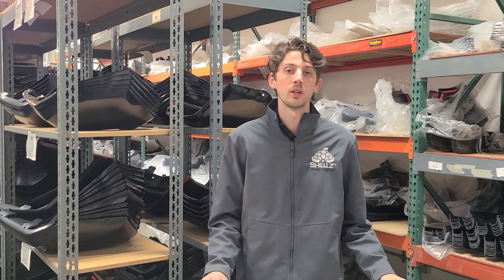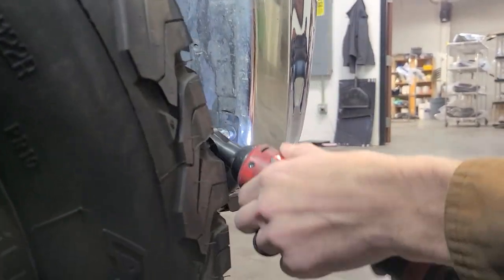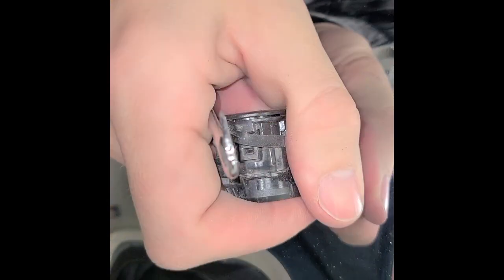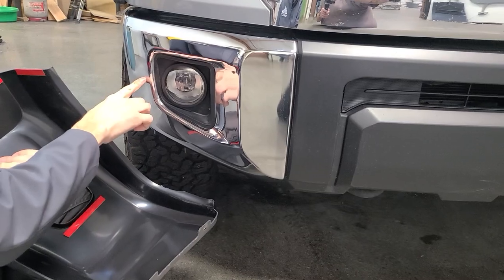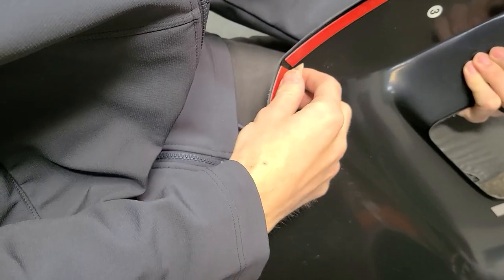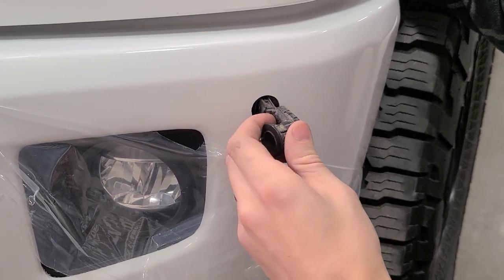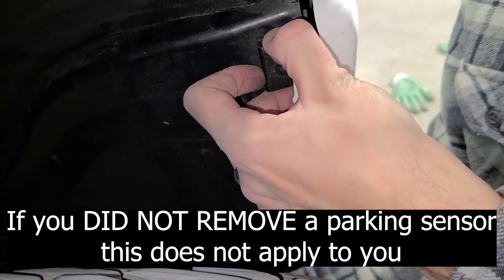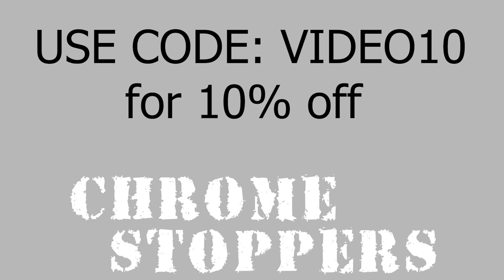2014-2021 Toyota Tundra Front Bumper Chrome Delete/Blackout BumperShellz Installation Instructions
We redesigned the 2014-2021 Toyota Tundra BumperShellz to make them easier to install. We'll walk you through how to destroy your Toyota Tundra's Front Bumper chrome quickly and easily!

00:00 Intro
00:18 Identify your Shellz
00:42 Removing Bolts
01:20 Parking Sensor Removal
02:06 Dry Fit
02:40 Prep your Chrome
03:12 Applying the Blackout Tape
03:29 Prep your Shellz
04:00 Installation
04:30 Remove the Tape
04:58 Apply Pressure to the tape
05:07 Reinstall Parking Sensors
05:51 Reinstall all bolts and screws
06:01 Outro